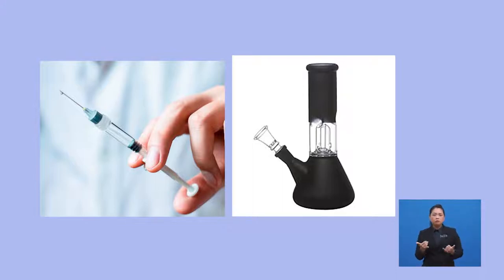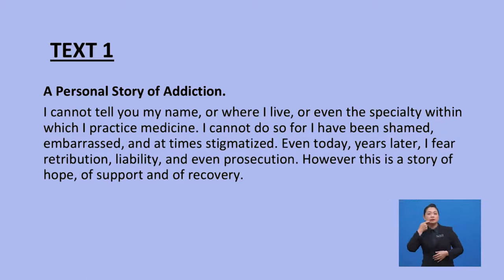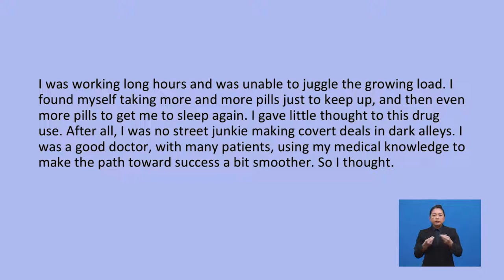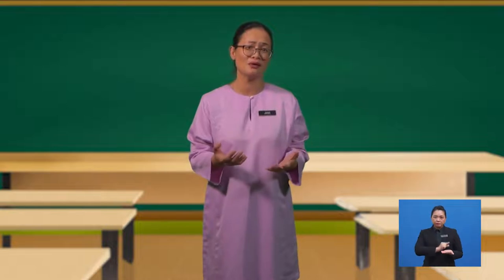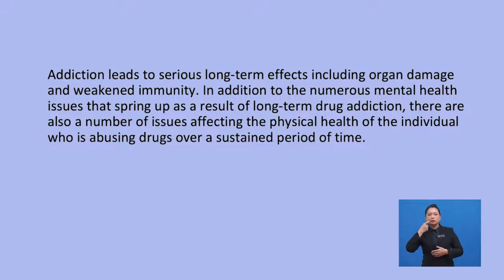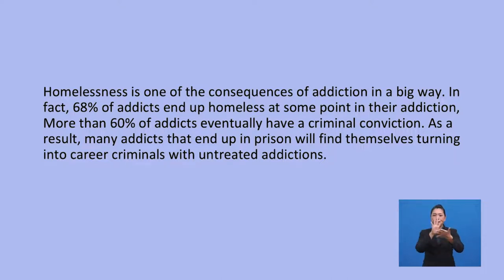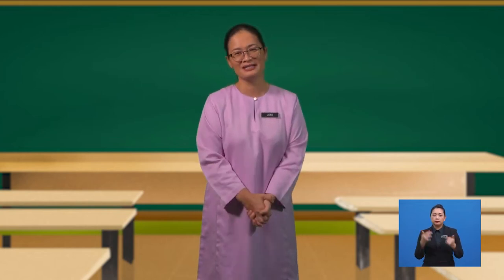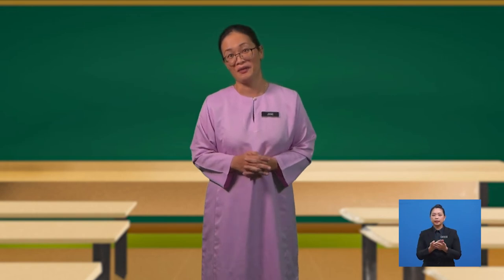Tingkatan 6 | Bahasa Inggeris | MUET | Social Issues - Reading (Making Inferences) | R597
By the end of this lesson, students will be able to understand about social issues - substance abuse.